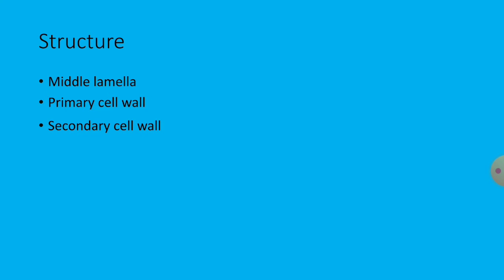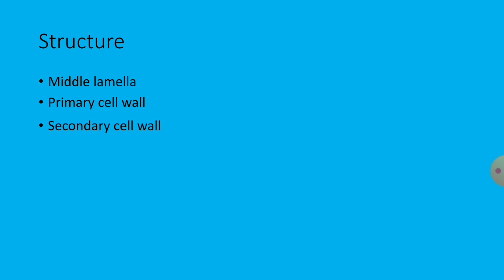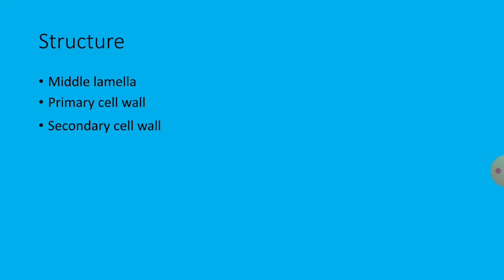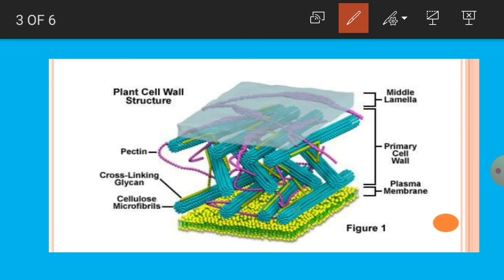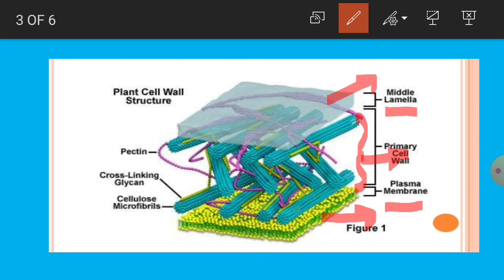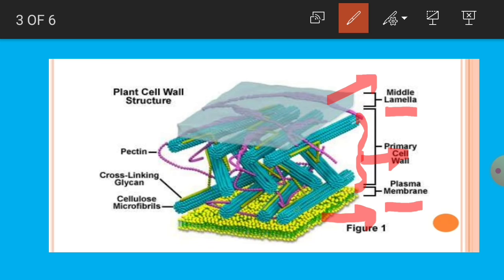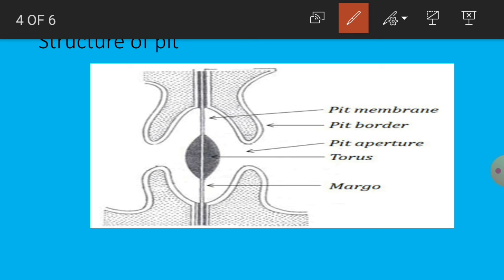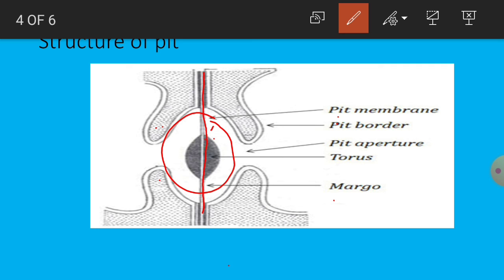Structure and functions of cell wall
A video lecture for Botany english medium students